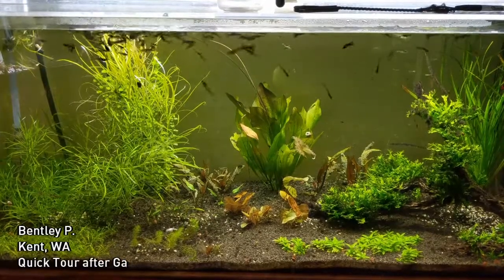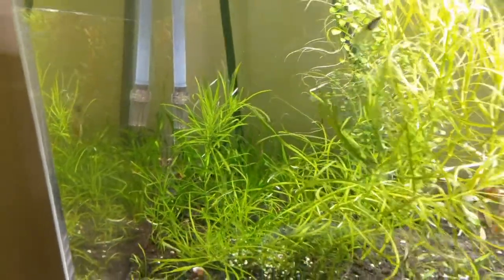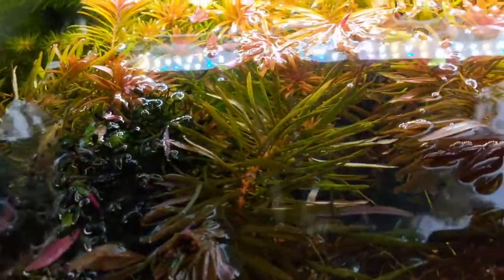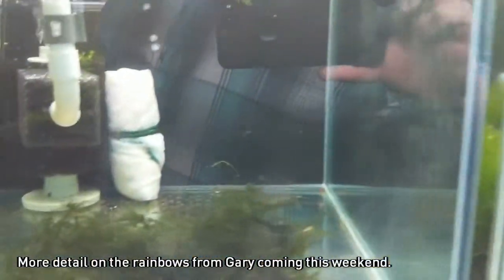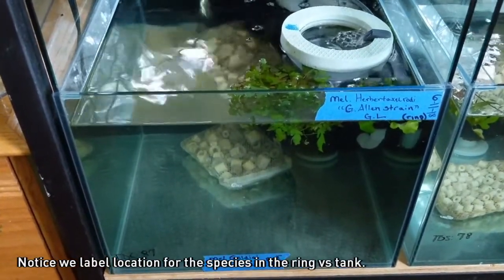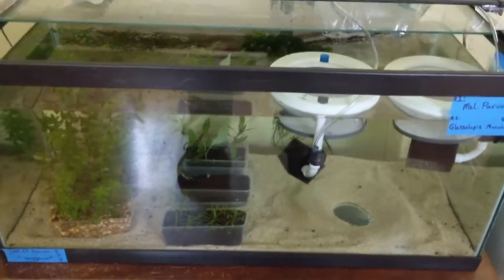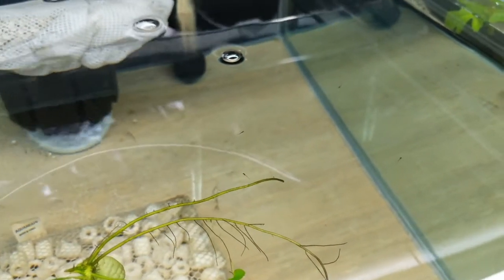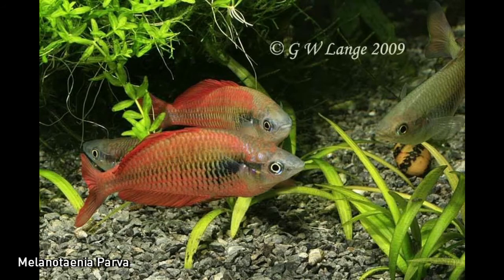First Time Ever this Rainbowfish has been Auctioned!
Gary Lange was in town visiting the Greater Seattle Aquarium Society and I brought home a ton of new rainbowfish, including one that has never been auctioned before and nearly went extinct in the wild if not for the amazing help of a group of scientists!